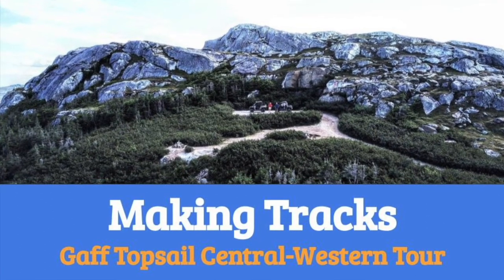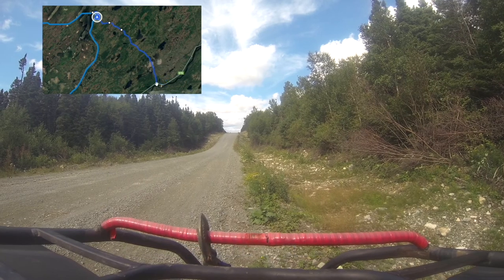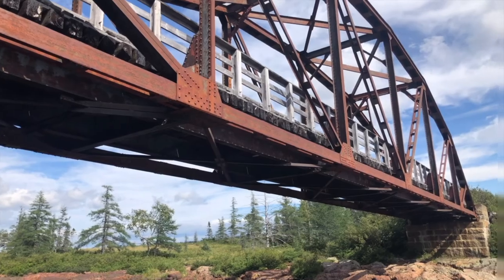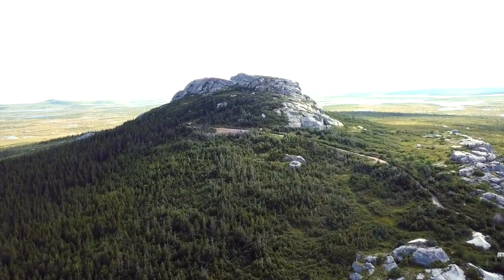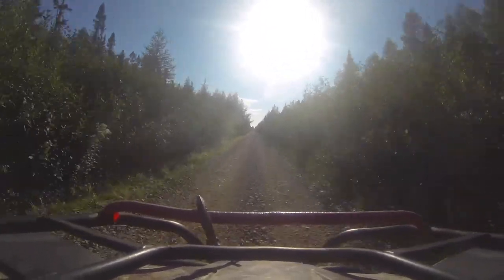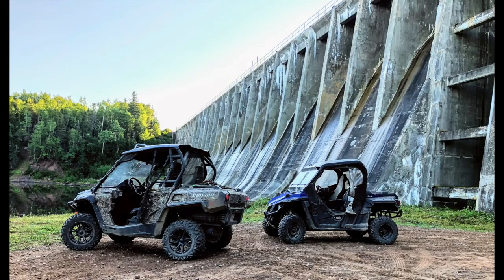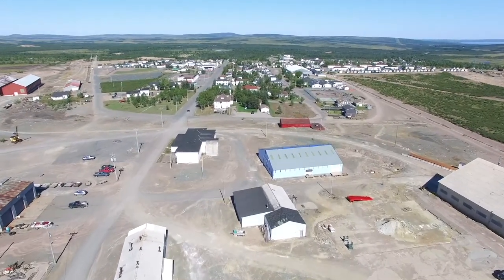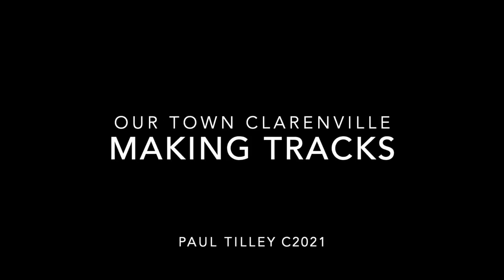Making Tracks - Gaff Topsail-Central-Western Tour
In this edition of Making Tracks, we head out to Millertown Junction and do a loop that takes us from Millertown Junction to the Gaff Topsails, on to Howley & Deer Lake, Down the side of Hinds Lake to Buchans and back to Millertown Junction.